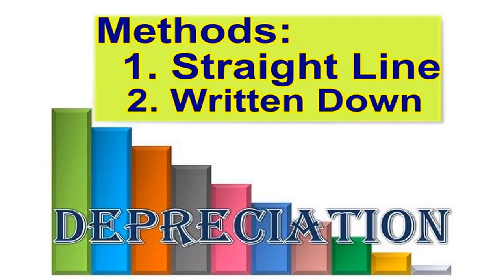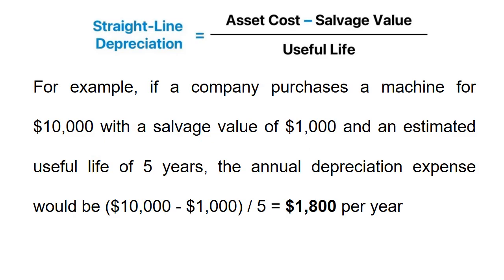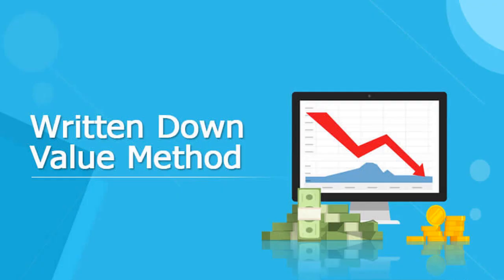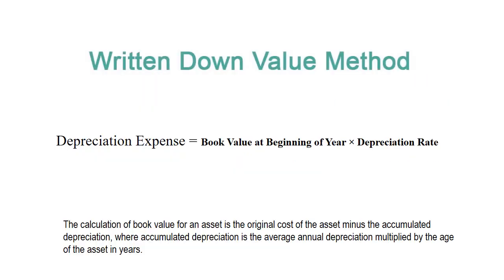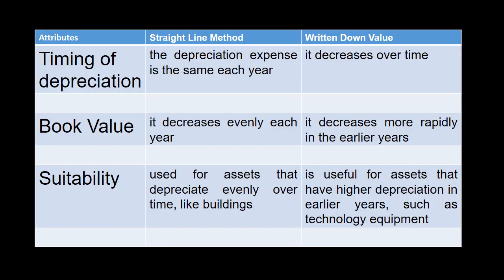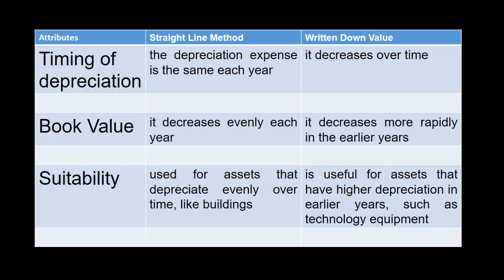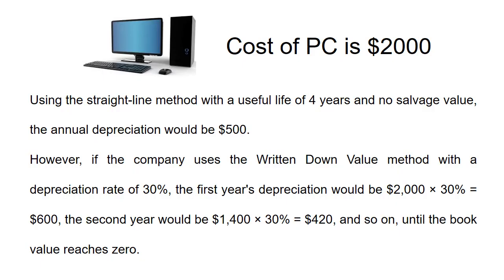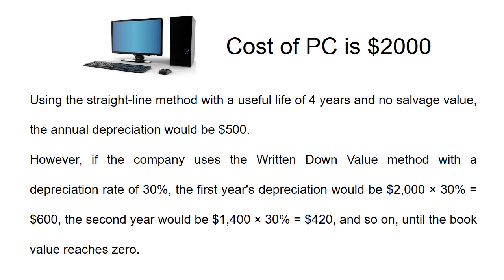Types of depreciation; Straight Line Vs Written Down Value